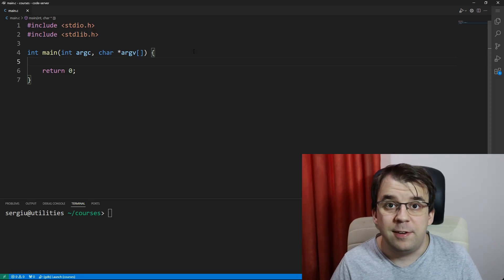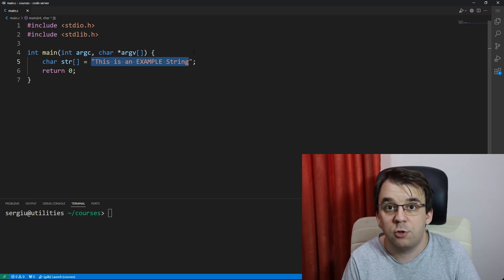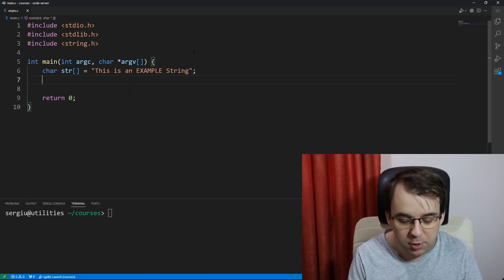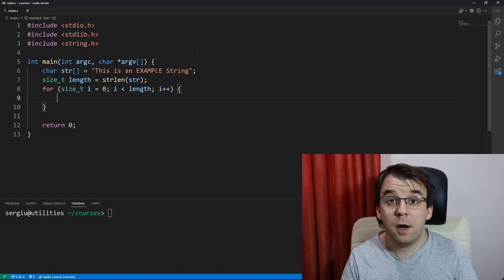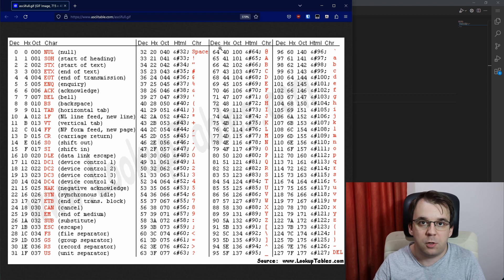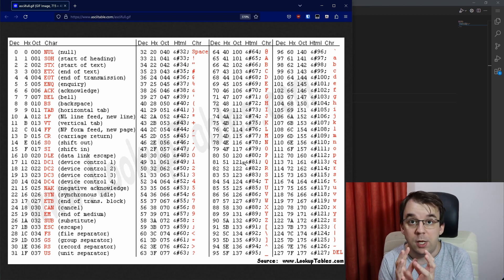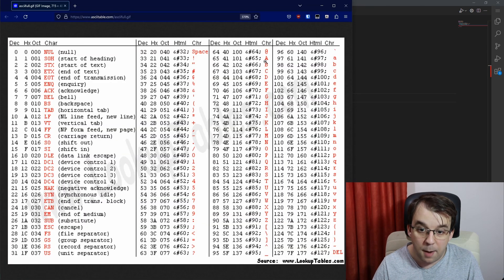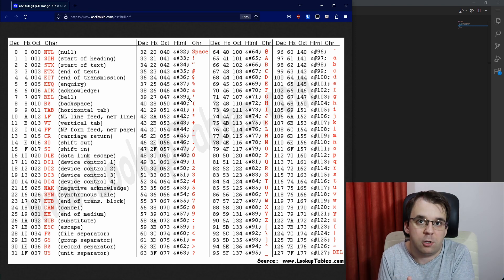Convert string to Lowercase in C